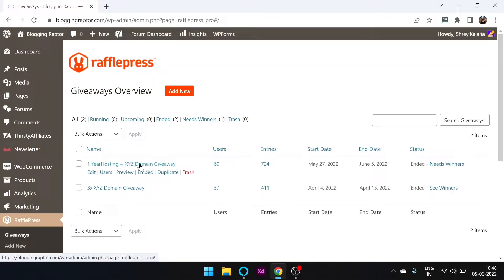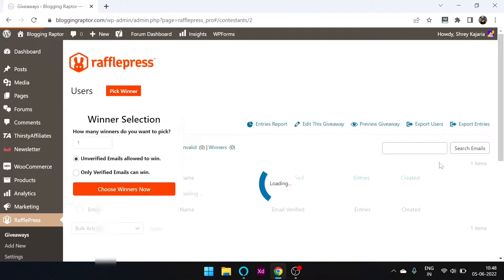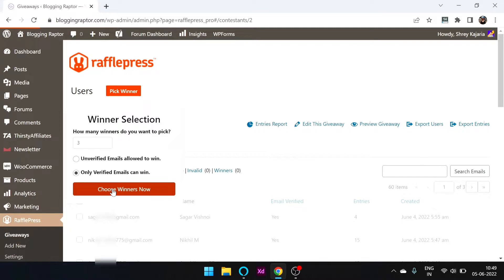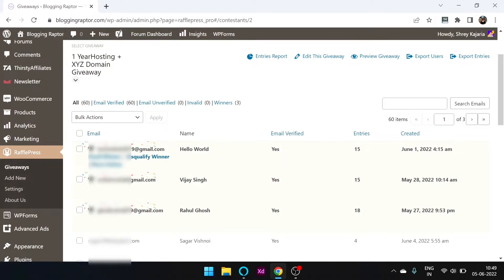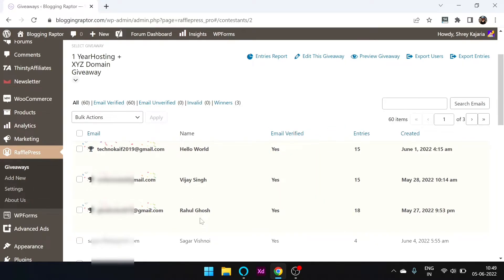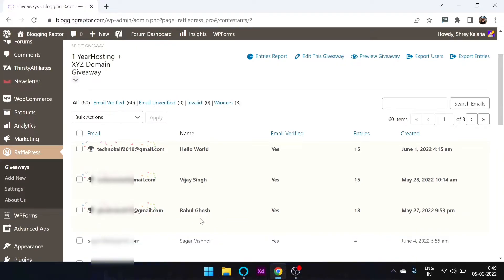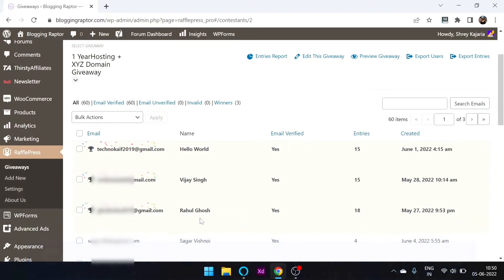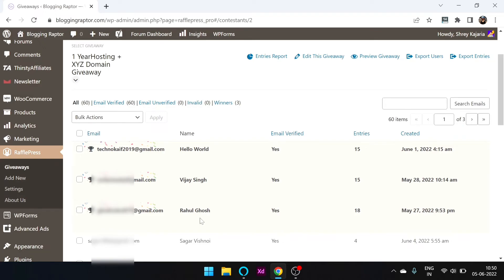1 Year Hosting + XYZ Domain Winner Announcement 🔥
Congratulations to all winners,